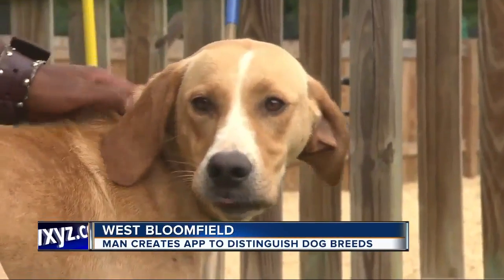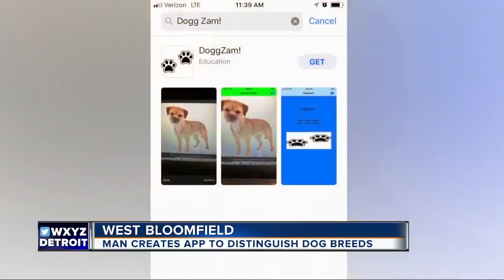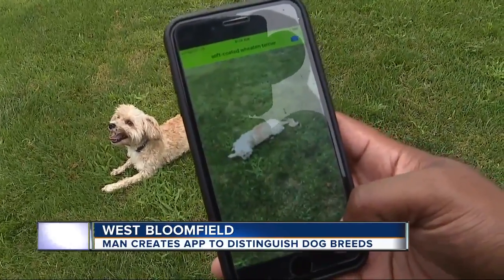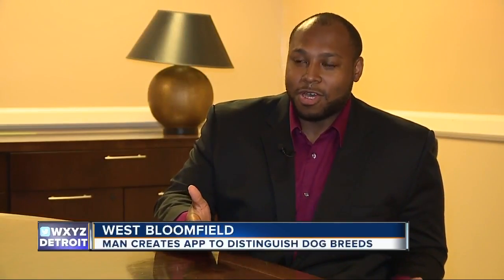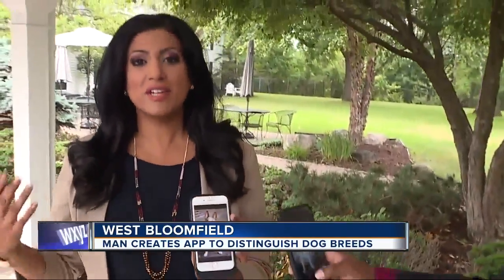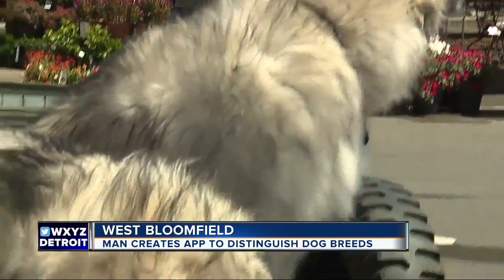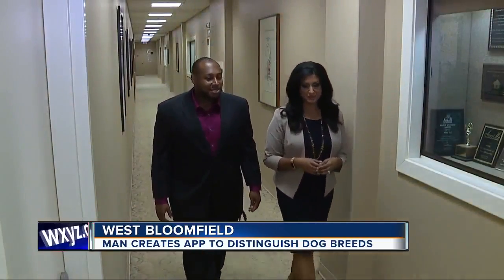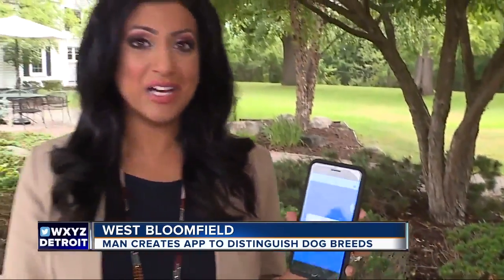Michigan man creates DoggZamm! app, allows you to identify dog breeds with just a photo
There are hundreds of dog breeds out there, which is why it gets even harder to distinguish when dogs are mixed.  A West Bloomfield man has created an app that helps you figure out what Fido is.